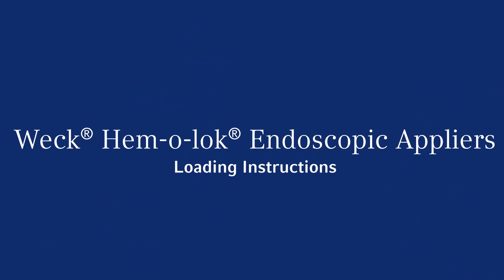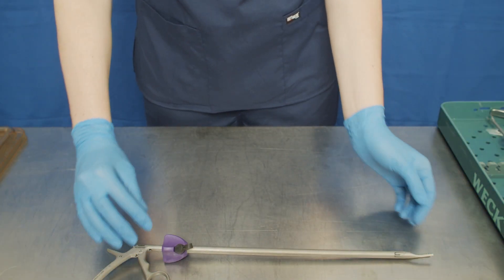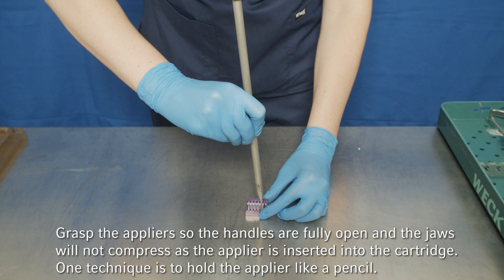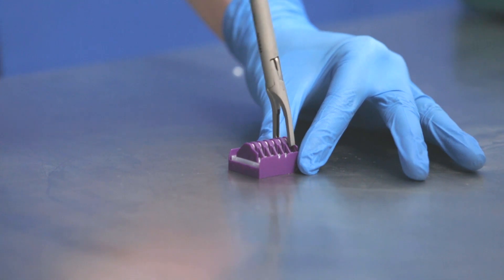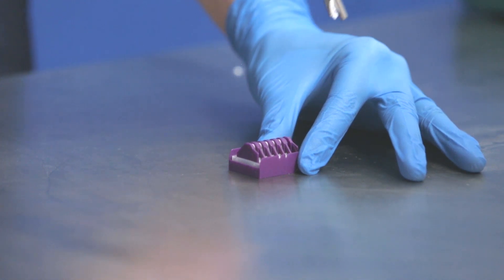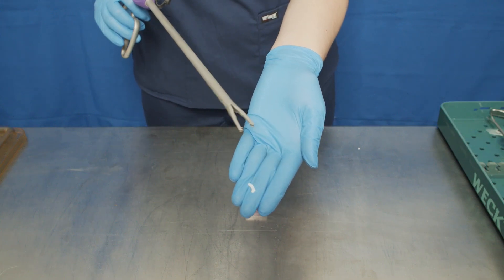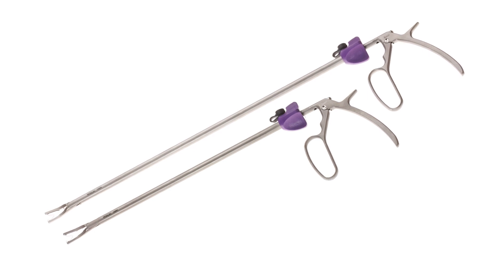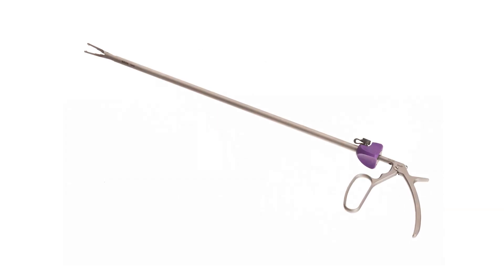Polymer Clip Loading Instructions – Weck Hem-o-lok Clip with Endoscopic Appliers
At Teleflex, we believe in improving the health and quality of people’s lives. We apply purpose-driven innovation — a relentless pursuit of identifying unmet clinical needs — in a way that benefits patients, healthcare providers and society.

The Teleflex portfolio comprises many trusted medical technology brands, including Arrow®, Deknatel®, Hudson RCI®, LMA®, Pilling®, Rusch® and Weck®. Diverse in focus and unique in approach, our brands are united by a common sense of purpose: To leverage best-in-class technologies to enable effective clinical solutions for patients and healthcare providers around the world.

Learn more about our Weck® Endoscopic Applier and Hem-o-lok® clip loading instructional video. We demo the appropriate use of clip loading leading you to a successful loading experience.                                                                                         Weck® Hem-o-lok® Polymer Locking Ligation System:                                                                                                                                                                                                                                                       • Security you can feel from the , #1 selling locking polymer clip
• Designed for confidence: Featuring a first-of-its-kind locking mechanism and distinct tactile feedback, the Hem-o-lok® System gives surgeons the confidence of knowing they’ve locked securely on the patient vessel.
• Since 2007, we’ve collaborated with Intuitive Surgical to provide the Hem-o-lok® System for use with the da Vinci® Surgical System.
• Versatility to meet your needs
• Hem-o-lok® Clips come in a range of sizes indicated to ligate structures from 2 mm to 16 mm.